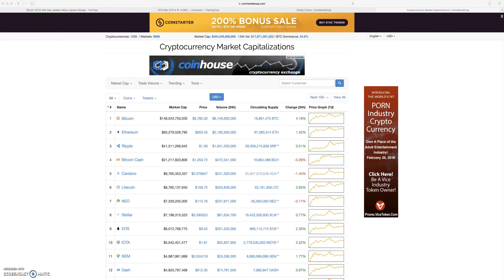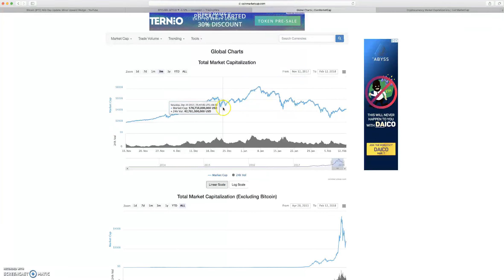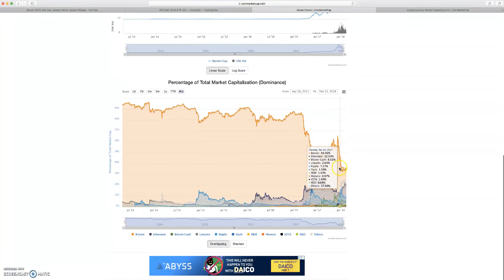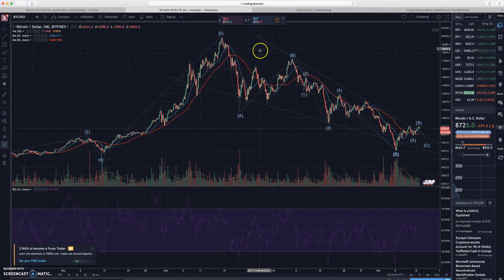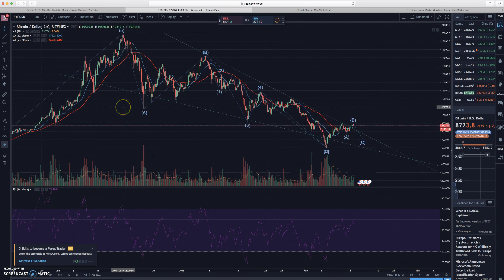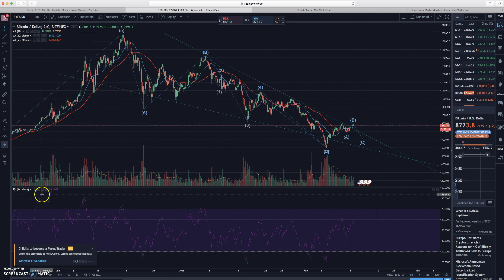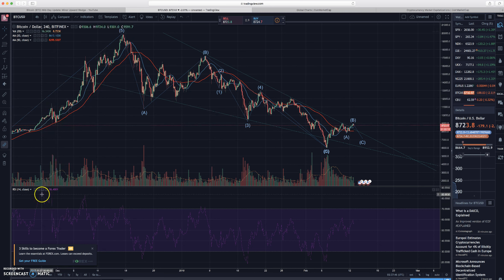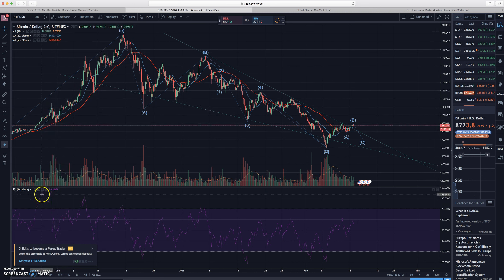Crypto Charts You're Not Looking At!!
In this video I go over a few charts most people probably aren't looking at. These tools can really help you make better trading decisions and understand different trends.

This video does not contain financial advice, it is purely the thoughts and opinions of the presenter. Please seek a proper financial advisor for financial advice. Never invest more than you can afford